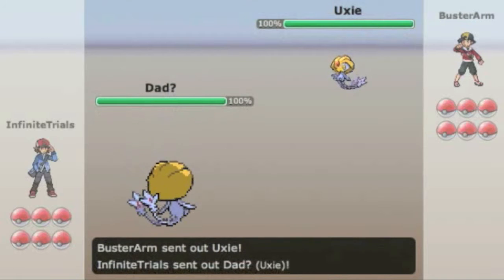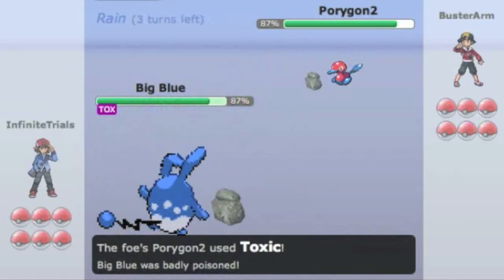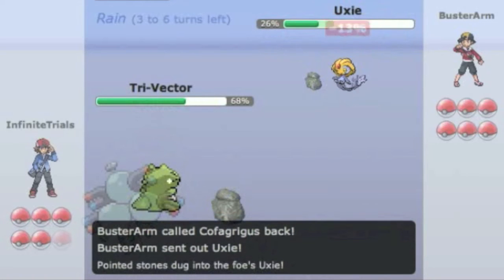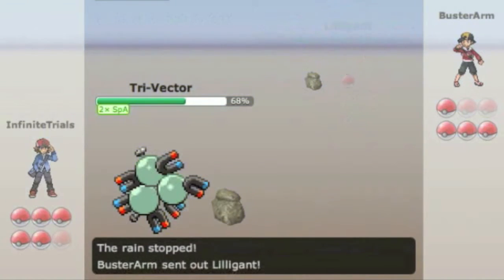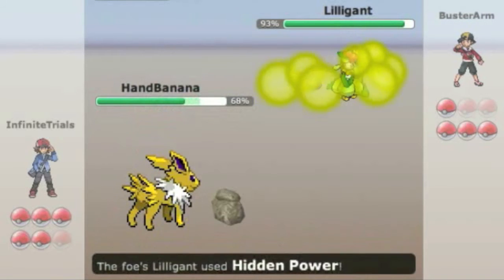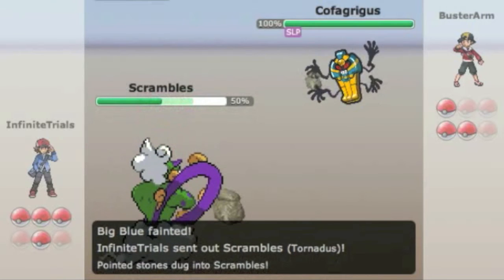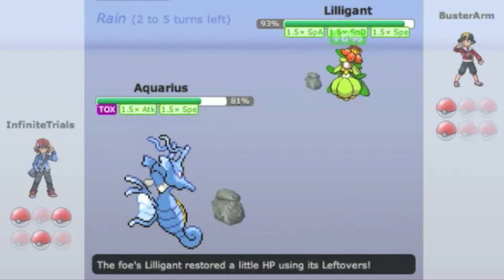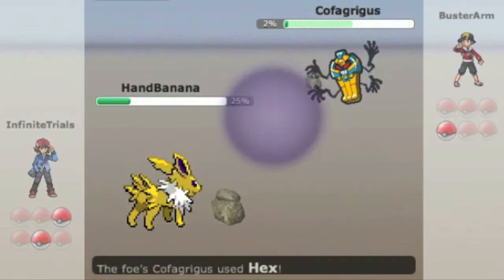Pokemon Wifi/Pokemon Online Battle #12: BusterArm (UU)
Apologies for uploading so late.